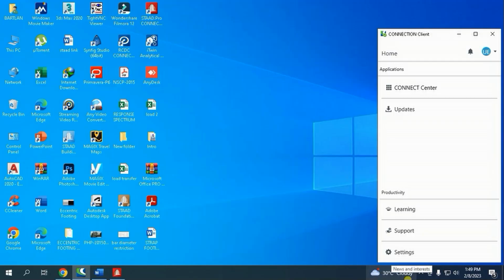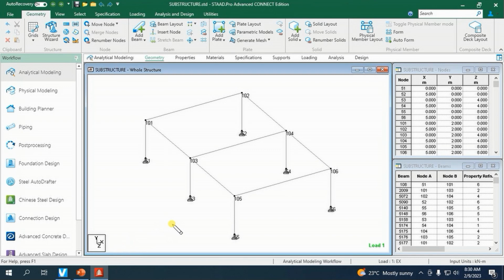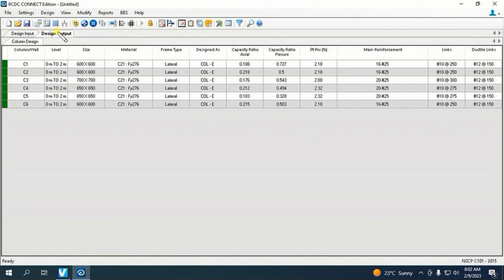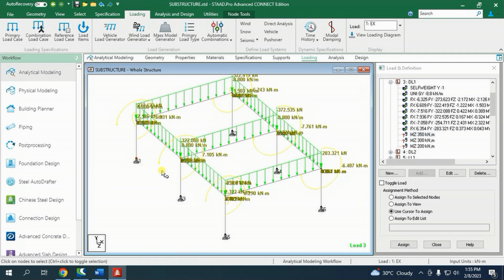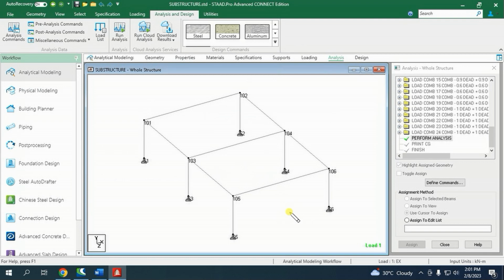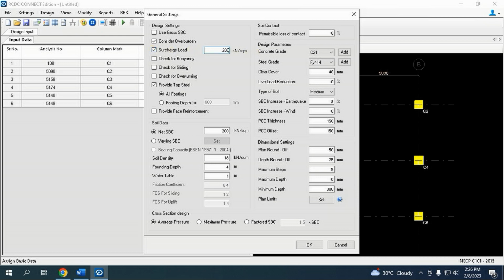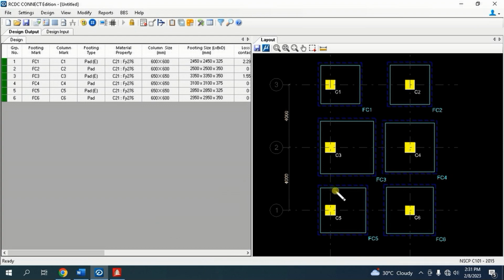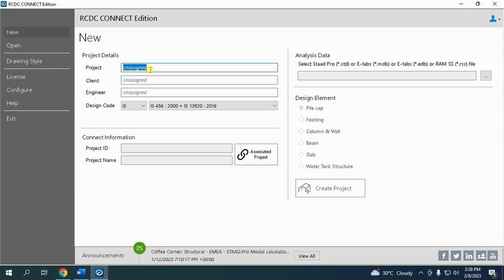ECCENTRIC FOOTING DESIGN USING STAAD.PRO CONNECT EDITION AND RCDC.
At the end of this video, we will learn how to design eccentric footing using Staad.Pro Connect Software and Rcdc. To know how is it done, you must watch this video.